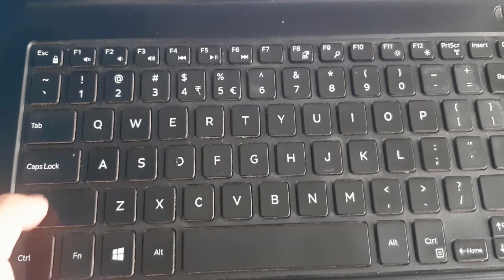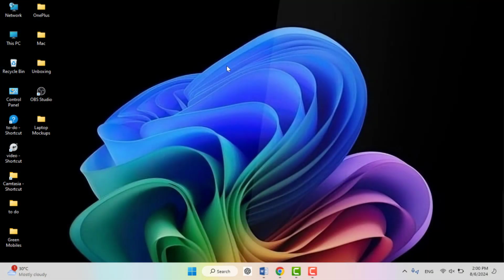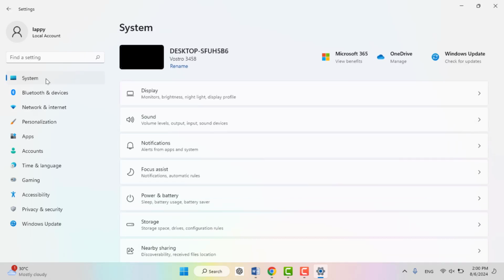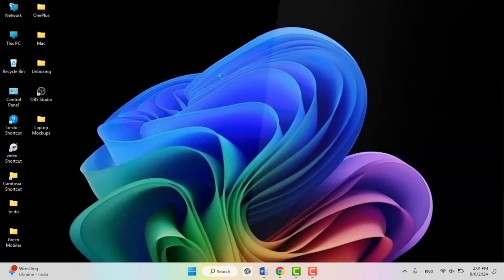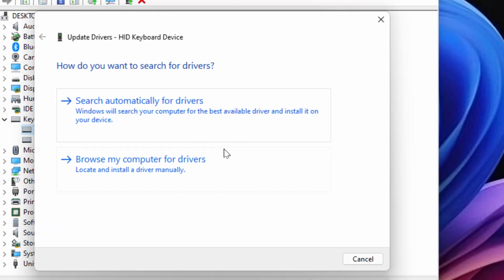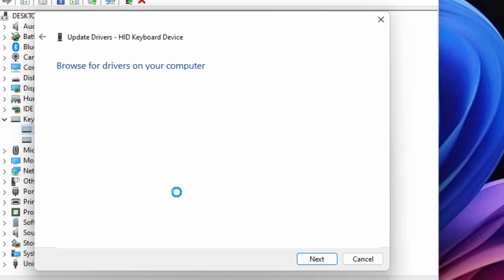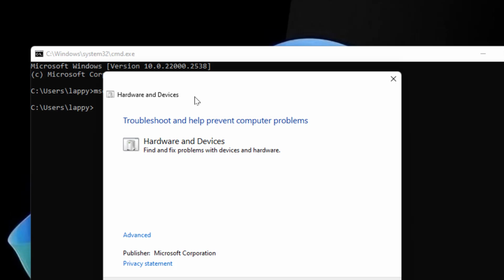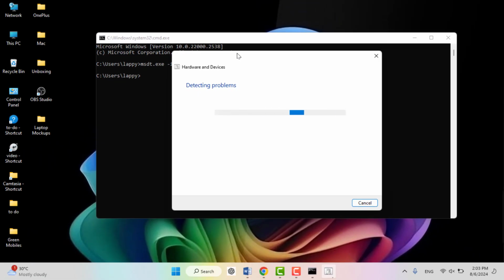How to Fix Windows CapsLock Light isn’t Working | Easy Solutions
How to Fix Caps Lock Light Isn’t Working on Windows 11

In this video, we’ll guide you through how to fix the Caps Lock light issue on your Windows PC. If your Caps Lock indicator isn’t turning on or working correctly, follow these easy steps to troubleshoot and resolve the problem. We’ll cover everything from checking your keyboard settings to updating drivers. Watch now to get your Caps Lock light back in action!